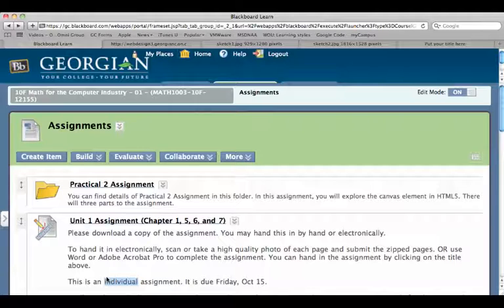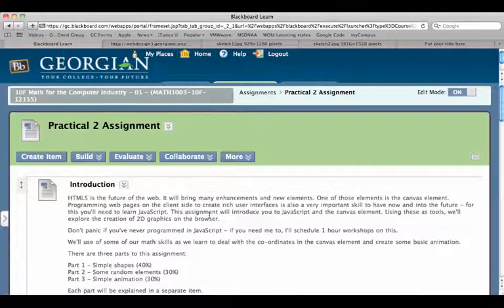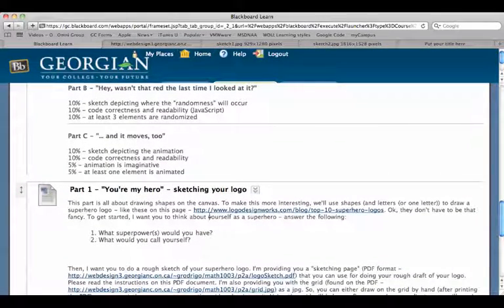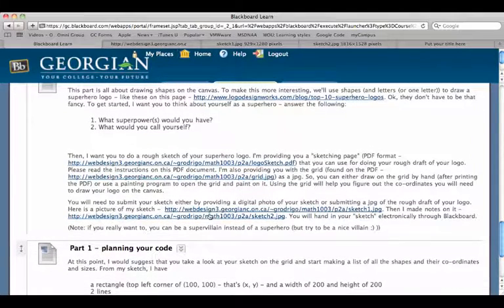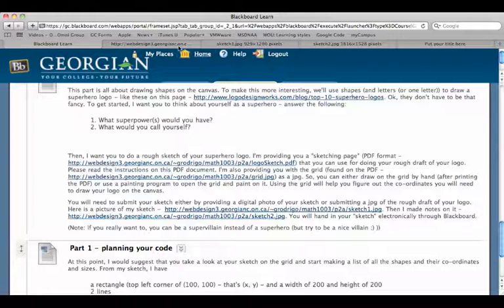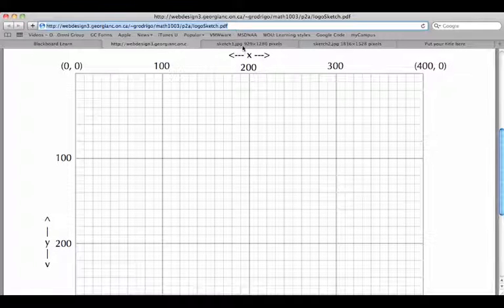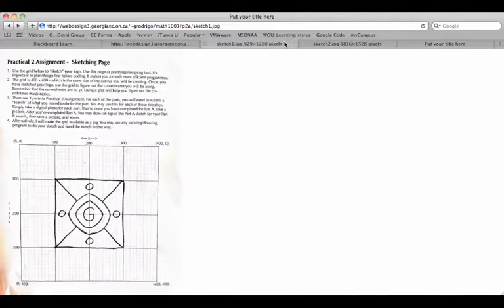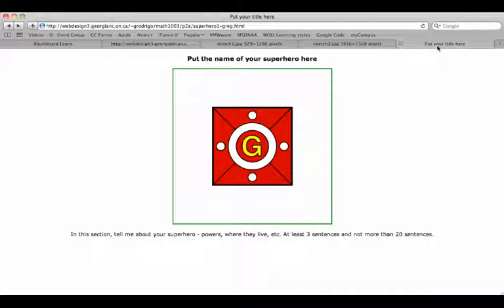Practical 2 Assignment Fall 2010 - Part 1 (A).mp4